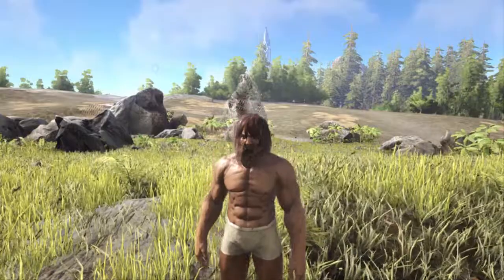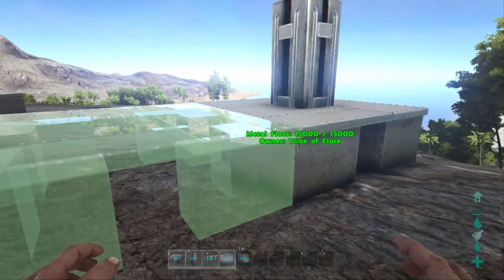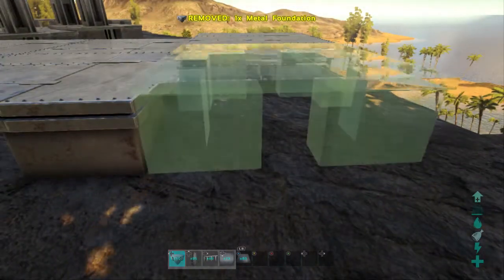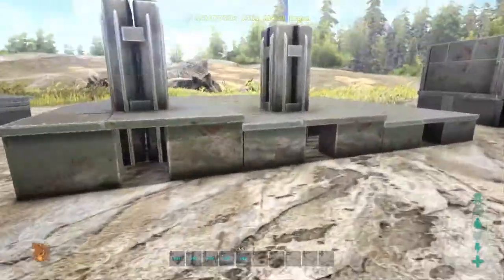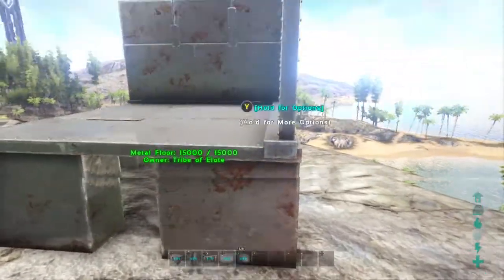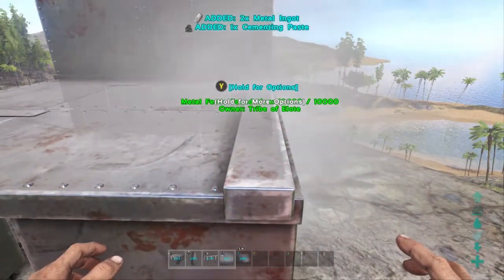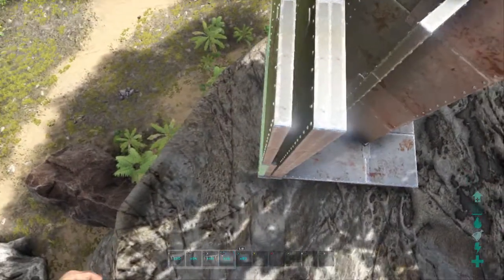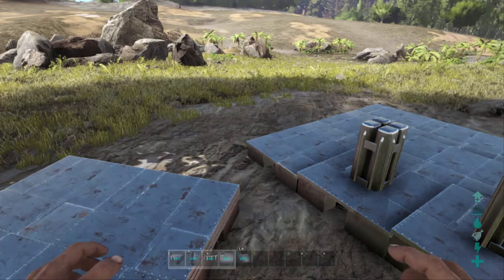ARK Xbox One - How To Double And Triple Structures!